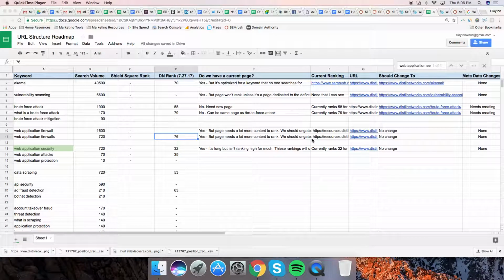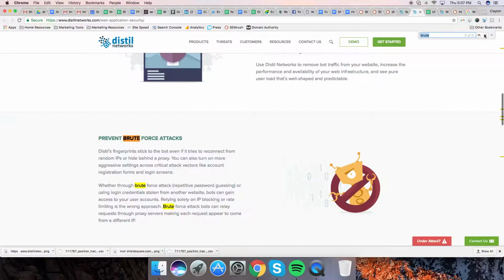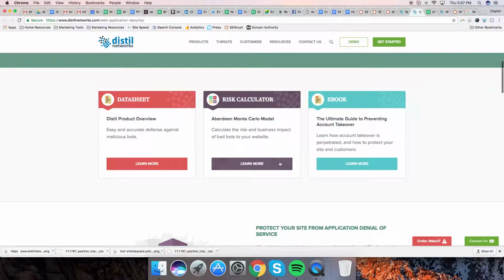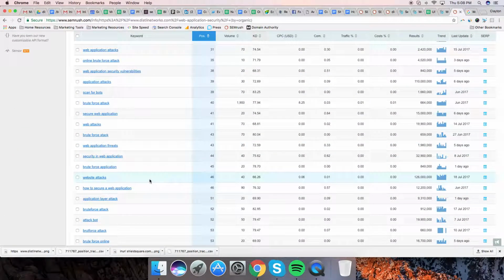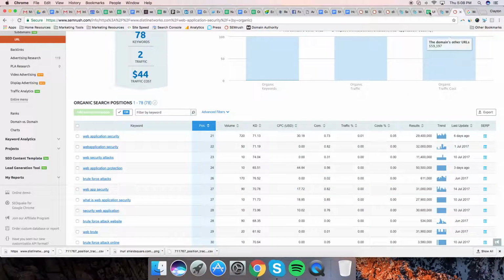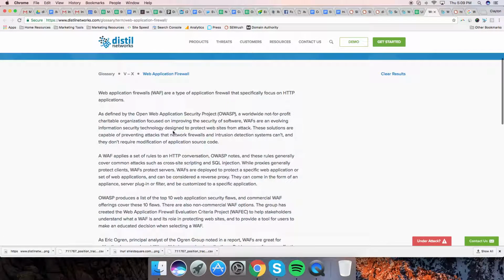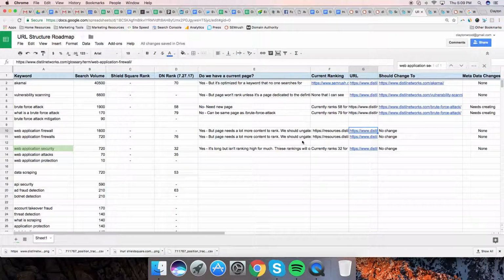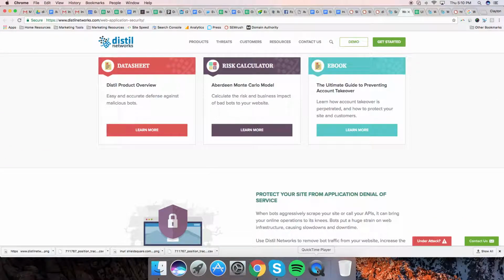Breaking a page's SEO apart